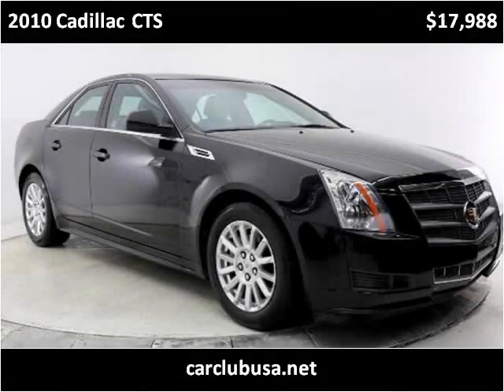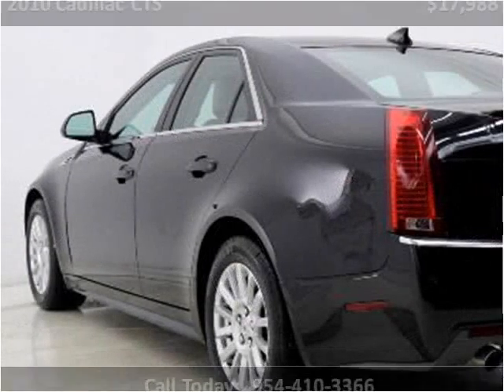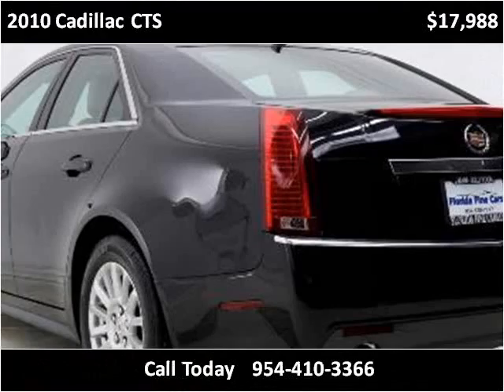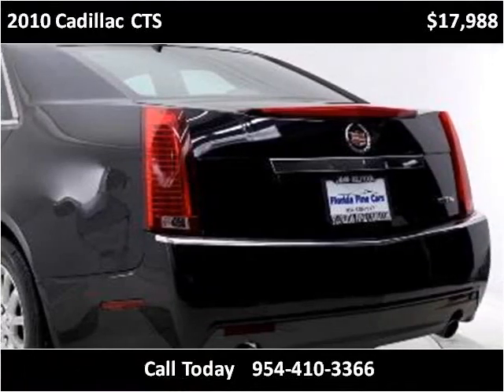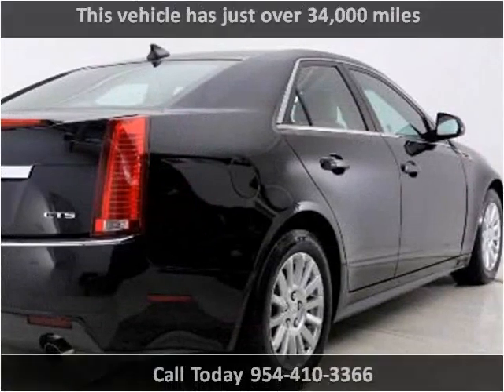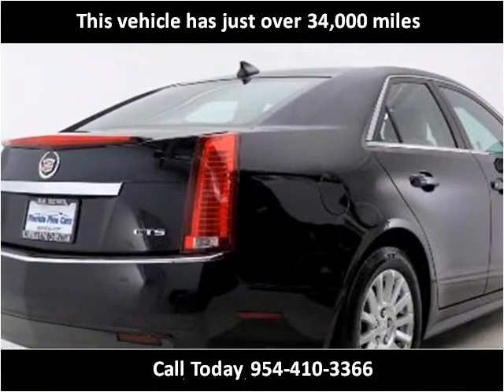2010 Cadillac CTS Used Cars Miami Gardens FL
This 2010 Cadillac CTS is available from Car Club USA.